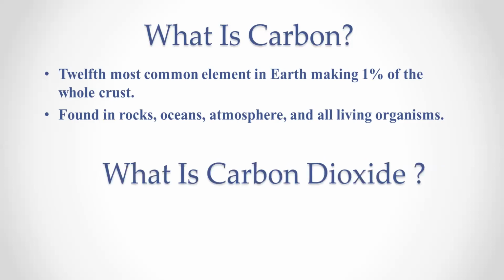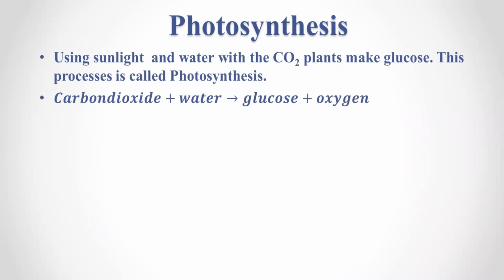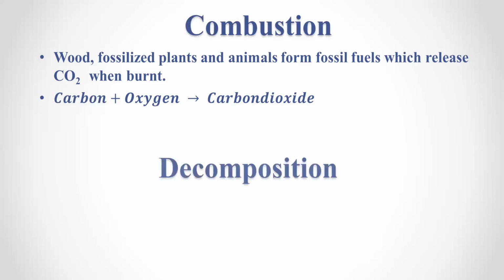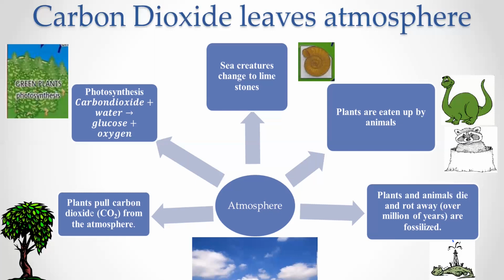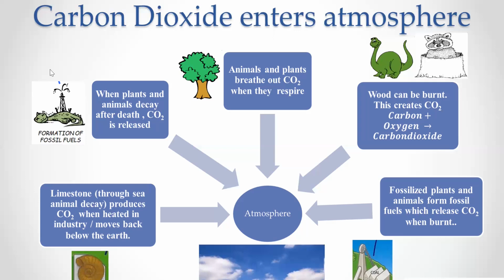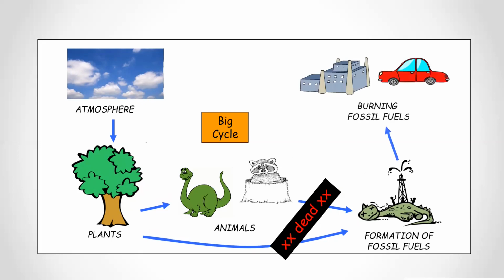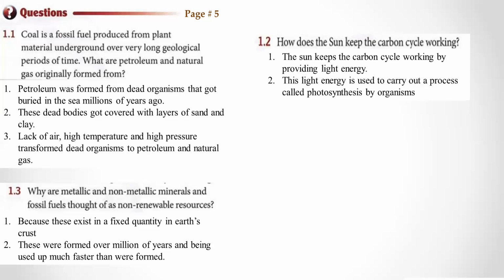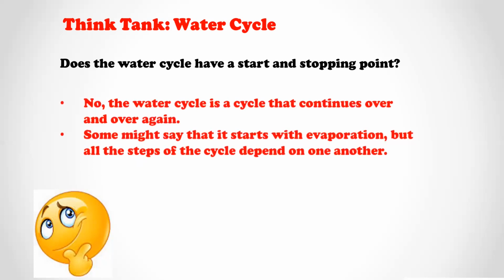Chemistry Carbon Cycle IGCSE Chapter 1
This video gives you full understanding of Carbon Cycle for Cambridge Chemistry Chapter 1 " Planet Earth" . Here's the complete playlist of exercises as well as concept playlists , I suggest, if you are new to my channel, you should watch the entire playlists from the beginning.
 Concept:
Books:
list=PL3uJNeAzVBYeiFRKQXzMV1a1wfSOjMEnU